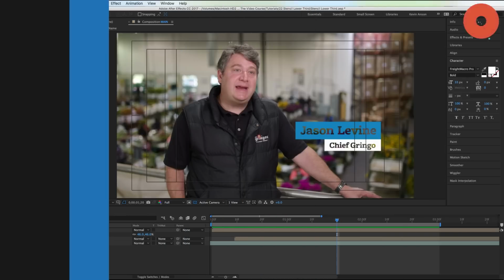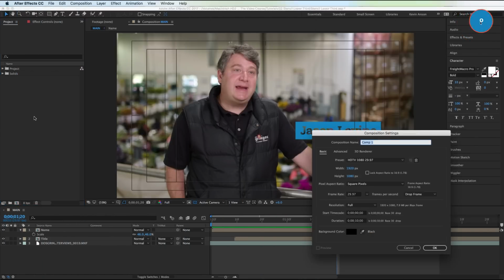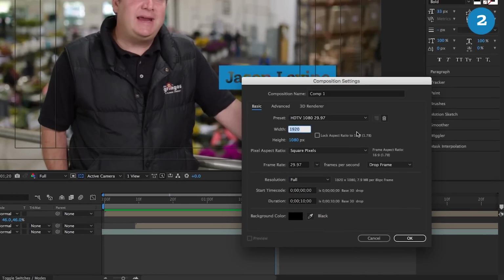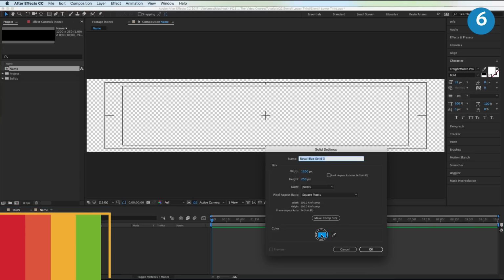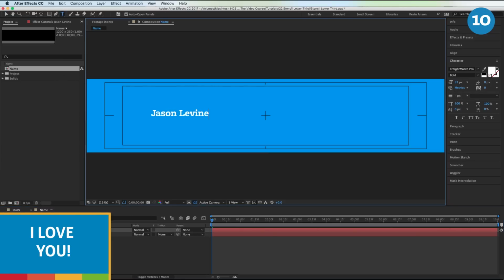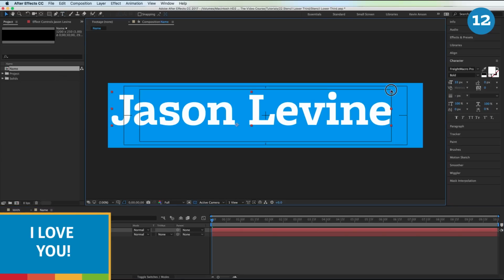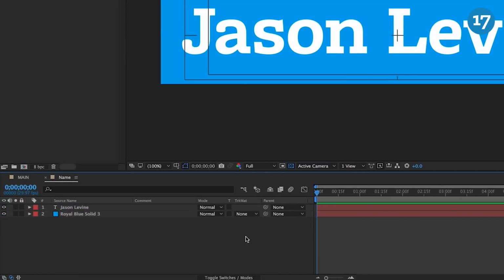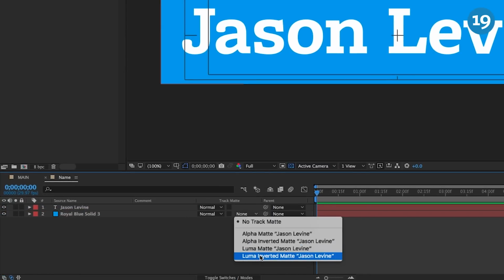How to Create a Stencil Lower Third in Adobe After Effects - CAN YOU KEEP UP?! FREE Download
In this tutorial, in 60 seconds, Kevin Anson will show you how to create a basic lower third stencil graphic in Adobe After Effects. Plus you get to download the lower third file for free! - Kevin Anson

FREE VIDEO ADS TRAINING!!

...and I'll personally send you my FREE Video Ads Training valued at over $297. Grab it now before I take it down and start charging for it ;)

If you have a moment, please fill this out (There's a free project file in it for you)

This tutorial will walks you through how to create a stencil lower third in Adobe After Effects. Enjoy this tutorial on Stencil Lower Thirds by Kevin Anson from the Video Course.

How to make a lower third in Adobe After Effects.
How to make a stencil lower third in Adobe After Effects.

Kevin Anson